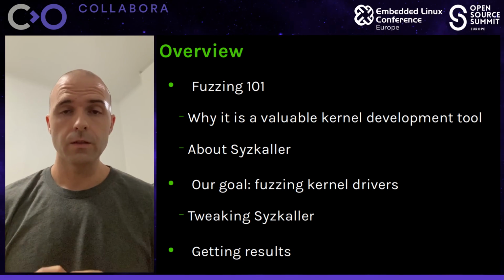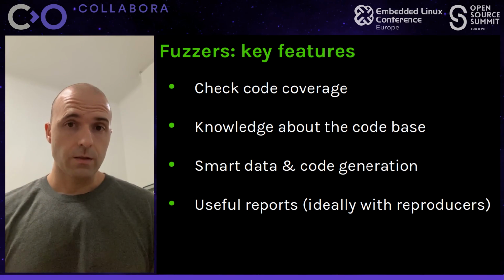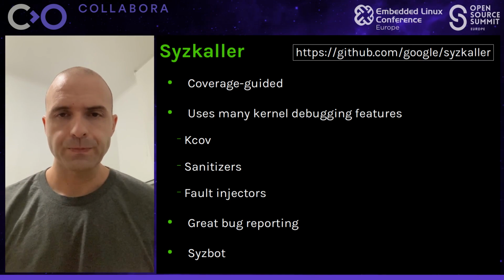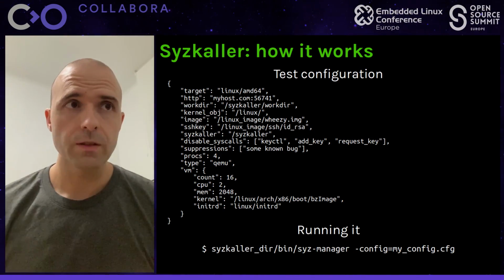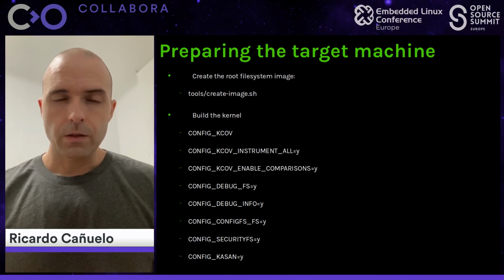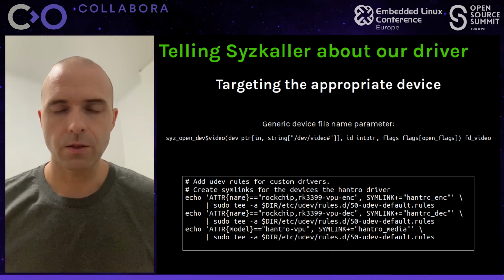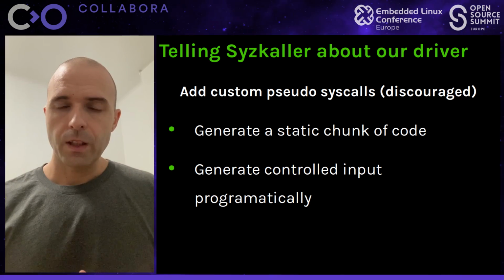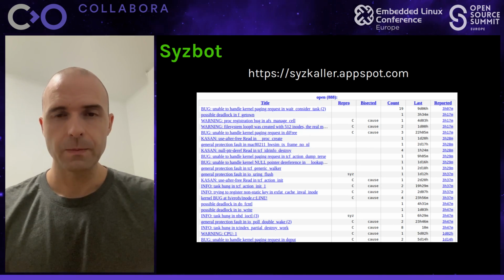Fuzzing Linux Drivers with Syzkaller | ELCE 2020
Fuzzing is a very valuable tool for software developers and maintainers, as it fits in an important part of the field of Software Testing that is not easy or viable to tackle with manually-written tests. A good fuzzing framework can automatically uncover many bugs that may otherwise only surface at runtime in a real-world scenario, and they are also a nice addition to a CI system. Syzkaller is a coverage-guided fuzzer that is being successfully used to find bugs in the Linux kernel. This talk shows a way to target it to specific drivers in dedicated hardware, reducing the search space and allowing for a more complete and focused code coverage.

Presented by Ricardo Cañuelo Navarro.